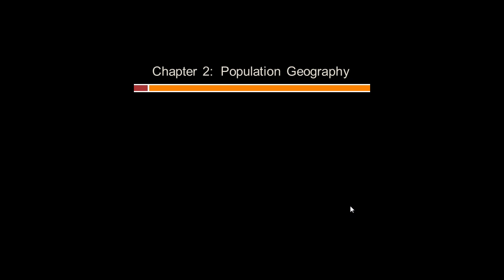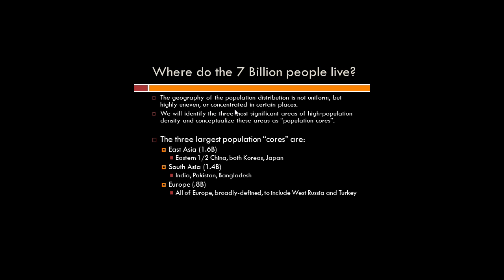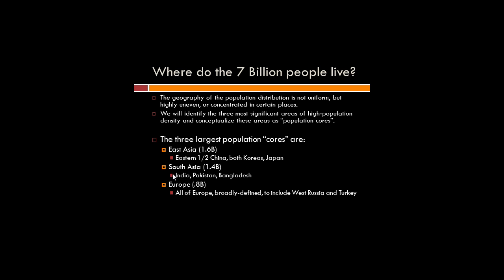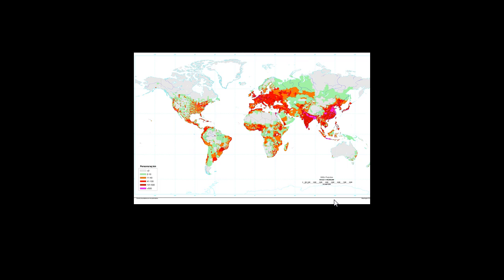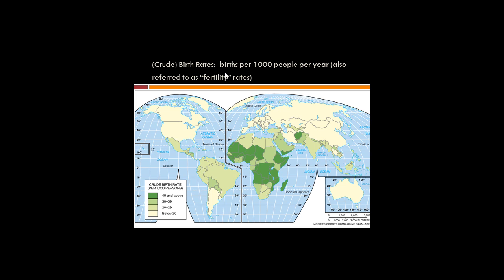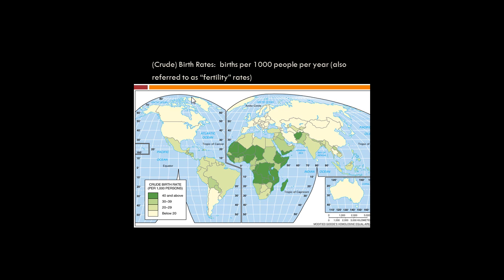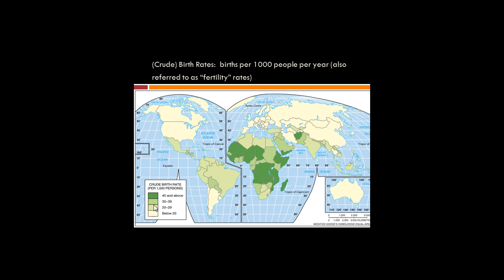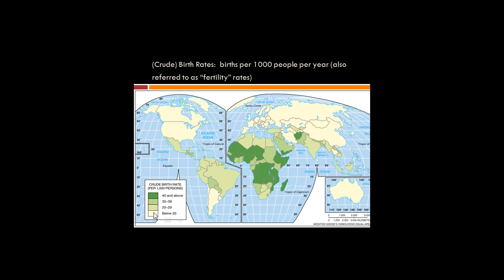DEMO1real.mp4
Demography:  Video 1